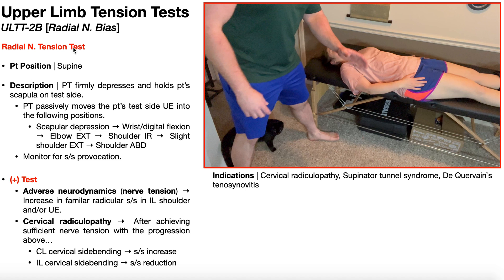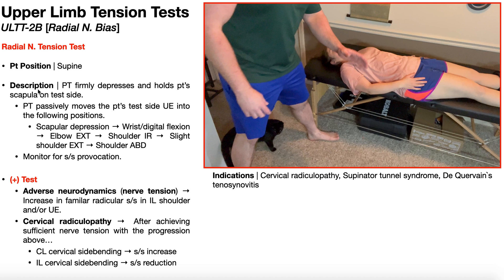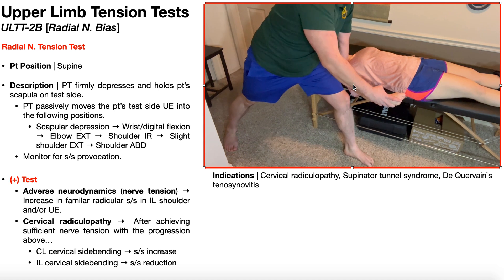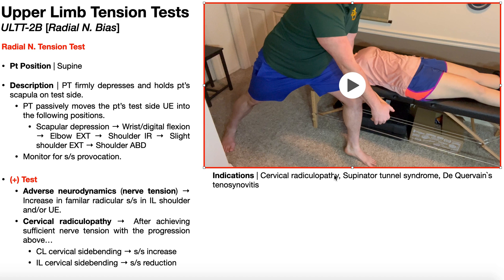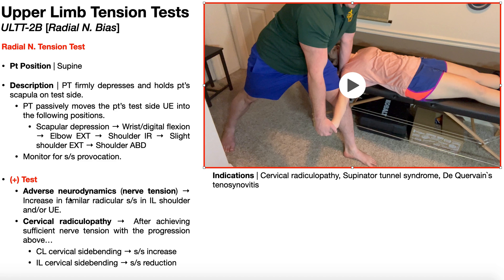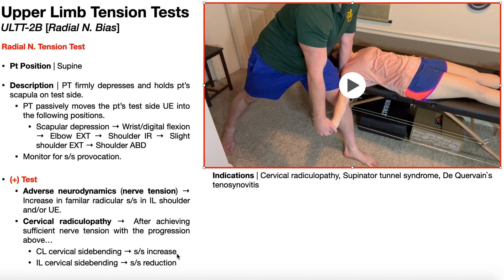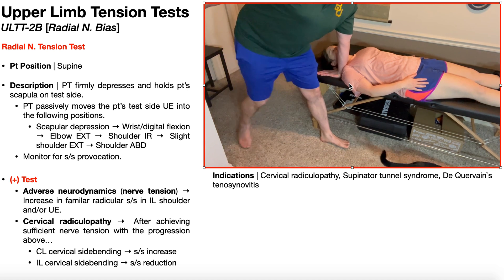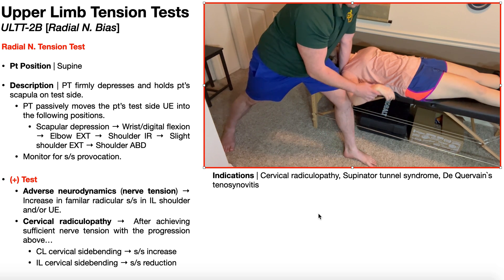Upper Limb Tension Tests (ULTTs) | Radial Nerve Bias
In this video, I explain and demonstrate the radial nerve tension test.